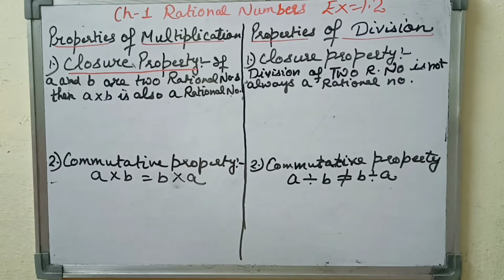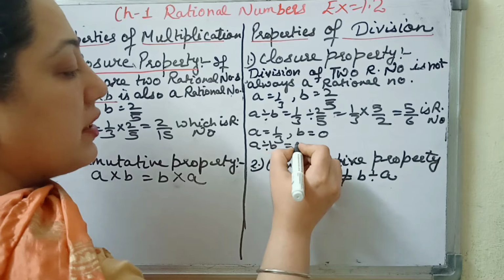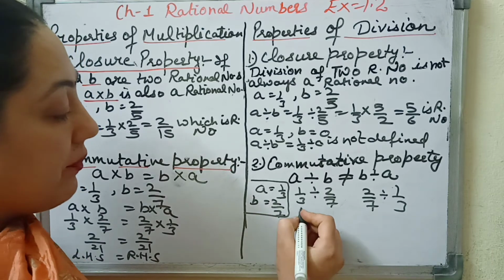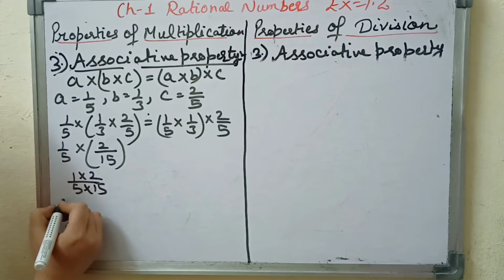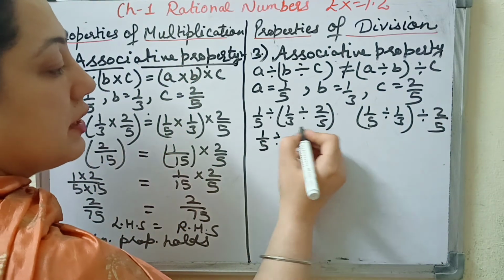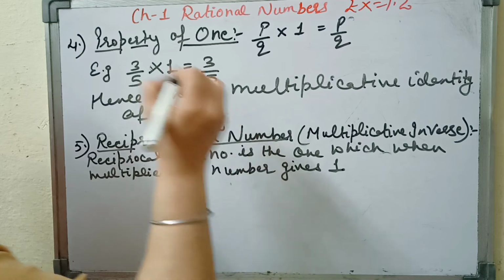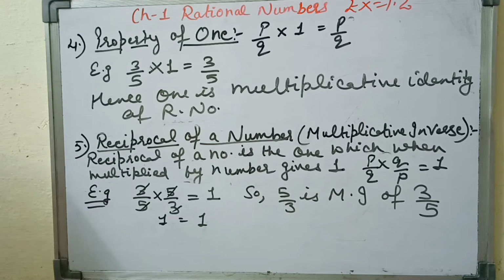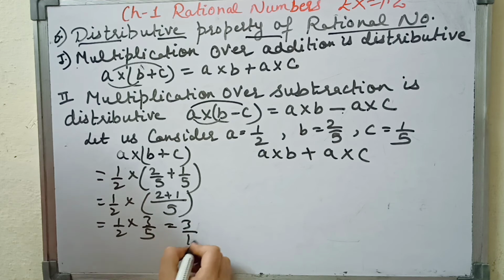Ch-1R.No. Properties of Multi/ Division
Ch-1 Rational Numbers
properties (Multi./Divis.)